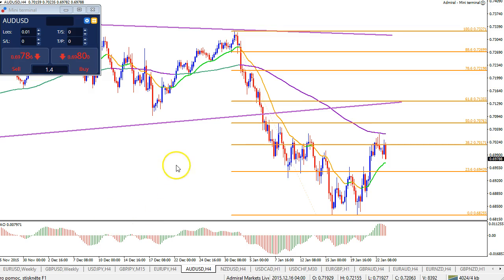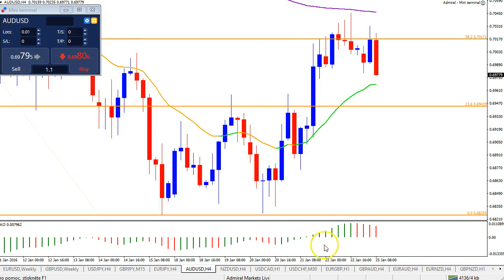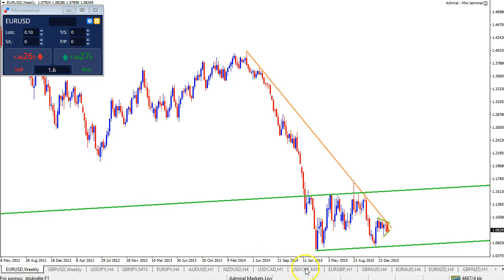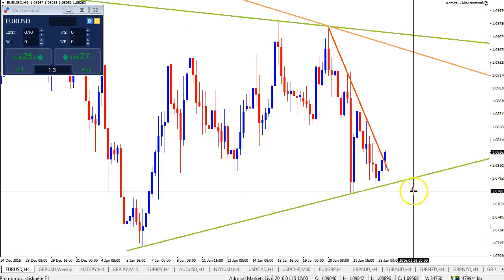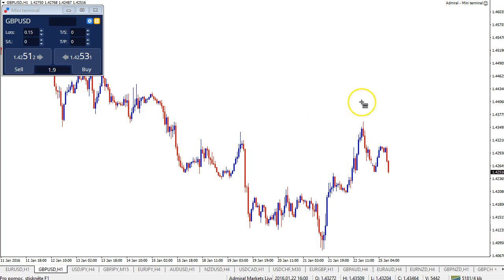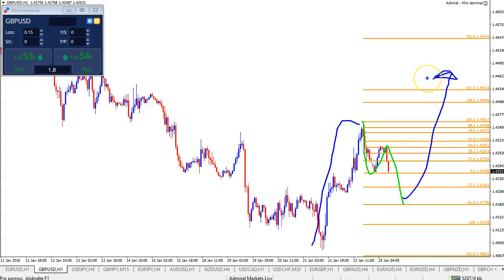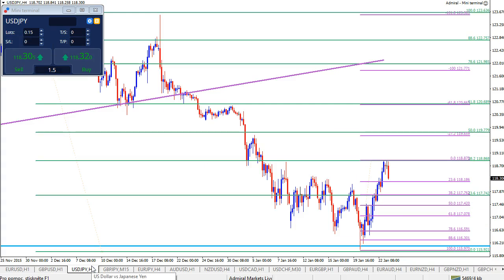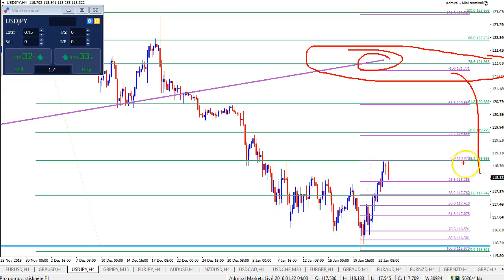Critical Points in Forex Market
The GBPUSD trend is being retraced as price reaches the 23.6% Fibonacci level with a chance of going to the 38.2% Fib. The AUDUSD is making a pullback after weekly triangle break, the USDJPY is bouncing off weekly support and the EURUSD triangle is in a larger sideways zone.